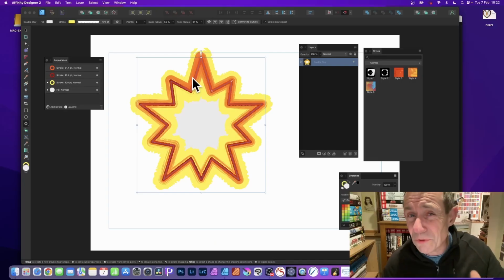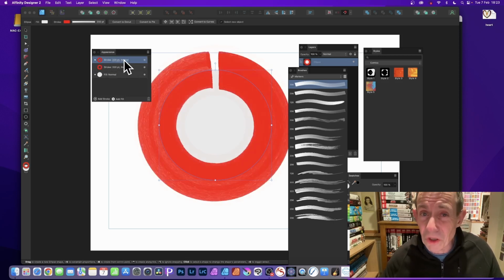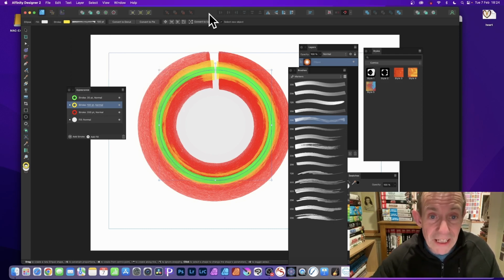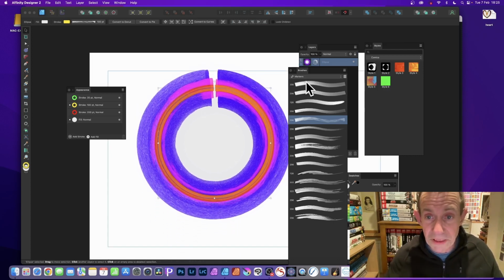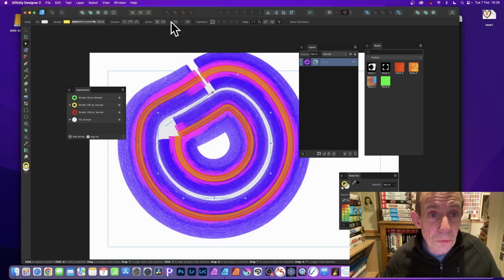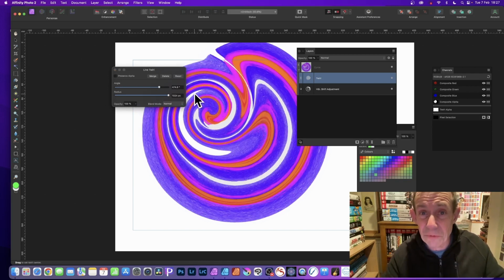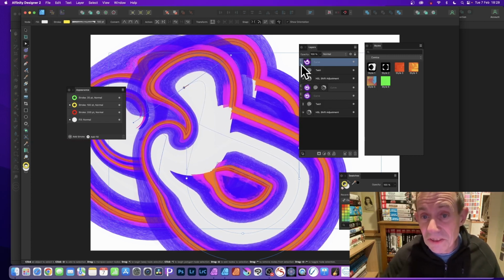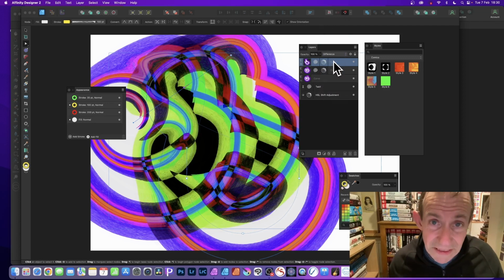How To Add Multiple Strokes To Shapes In Affinity Designer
How to add multiple strokes to curves in Affinity Designer + adjustments + contours + filters
00:00 - Start
01:00 - Duplicate
01:36 - Change Color
03:20 - Different styles
04:21 - Nodes
05:21 - Twirl